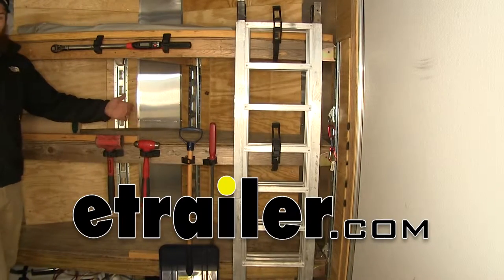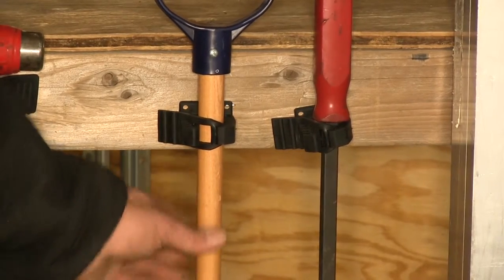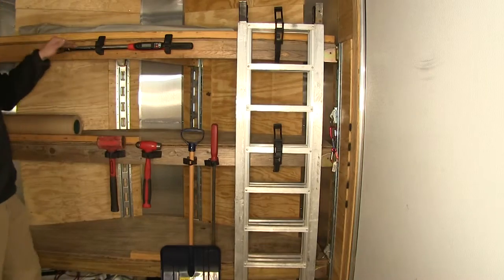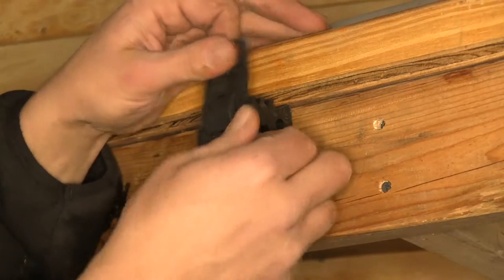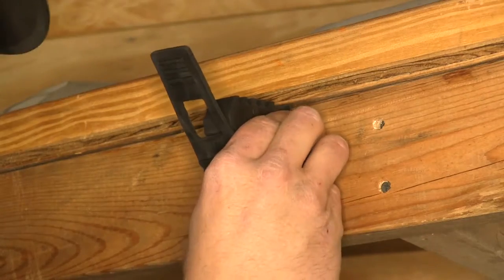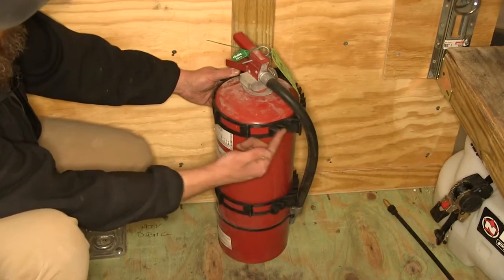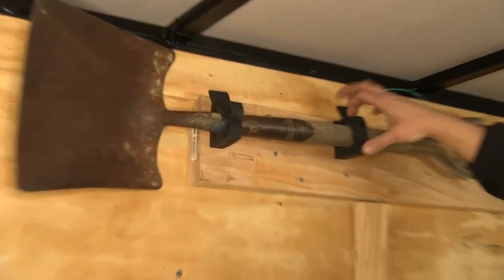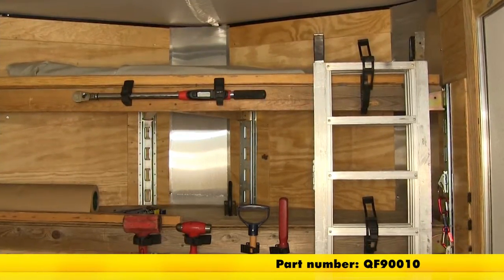etrailer | Quick Fist Rubber Clamp Kit Review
Click for more info and reviews of this Quick Fist Tie Down Anchors:

Today we're going to be taking a look at the Quick Fist Clamp Kit. This is part number QF90010. It's a really nice kit for your cargo control organization. You're going to have 2 of the super clamps. These are a nice large diameter clamp. You can see here we're holding our ATV ramp.

It's also good for any kind of cylinders, things like that. The kit's also going to contain 2 of the mini clamps. These are great for the smaller diameter items, a lot of the small flashlights, as you can see here. These are going to work good for the round, square, rectangular style stuff. Best suited if you want to keep anything from turning would be a round because it's a round clamp, but, as you can see here, it's still going to do a good job of holding that in place and not letting it go anywhere.

The kit's also going to have 4 of the original clamps. As you can see here, these are nice sized diameter clamp, great for holding hammers. These could be mounted vertically, as you can see here, or we can mount them for horizontal holding as well. Let me put our torque wrench down here. Then we could take a look at the clamp itself. As you can see, the Quick Fist lines the clamp here.

The nice rubberized material allows for a lot of flexibility. This is going to give us a wide variety of applications that we can use it for. On the top side, you're going to have grooves. These grooves are designed as we pull our strap in to give us different settings for tension. On each of the clamps, it will give us varying tensions, so things of various size are all going to get that same nice, firm hold.

Mounting in the case of the originals that we have here is just going to be a single number 10 or larger screw, bolt, whatever you're going to be using. They provide you with a little black space so that you'll put it in place. It's going to hold nice and tight, that rubberized material. While you can turn it slightly, it's not one of those things that's just going to be rotating on you all the time and you're always trying to get it set up the way you want it. Once your item is in there, pull that back as tight as we can get it there. That locks into place. Until we need it again, that's going to be right there holding our item in place for us. Here you can see one of our sets of larger super clamps. These can be used singularly for lighter items, or if you've got heavier items, like a fire extinguisher or something, just double it up. As you can see, a nice, large diameter fire extinguisher, and we still got 2 more notches here that we'd be able to adjust it to for items just a little bit larger than that. Really neat set up. Another good use is just keeping tools and items up out of the way. Typically, we put a sledge hammer or something here. I don't have one of those, so I just wanted to show you on the shovel. Another good thing that this is going to point out, these are the original clamps. You can see the shovel's smaller here than it is here. It just doesn't matter. It's fully adjustable on the top. You can see that we've got this one set in on the third slot. Over here, we're all the way back to about the 5th slot. Fully adaptable to whatever it is that you want to hold. It holds it in place nice and steady. It's not going anywhere. Another really nice use that you can see here would be for your fishing pole, keeping this up off the floor where they can get damaged and broke. Again, different sizes, but it holds it well. Now that we've seen how they work in several different uses, that's going to complete today's look at the Quick Fist Clamp Kit, part number QF90010. .